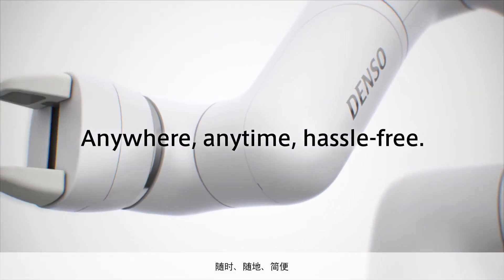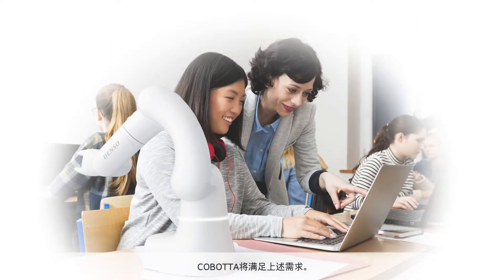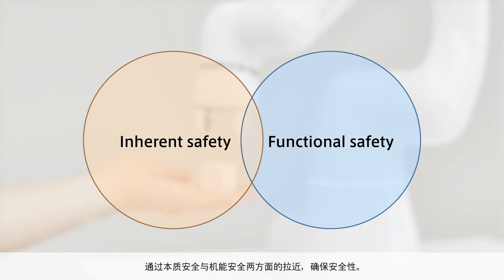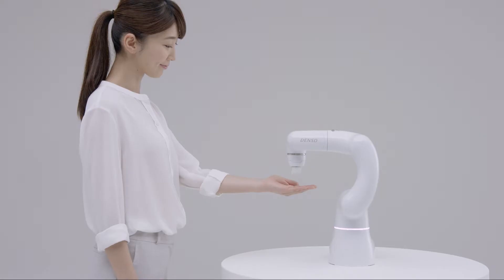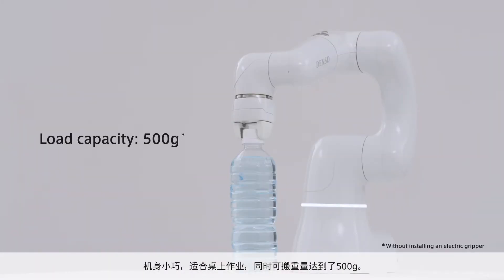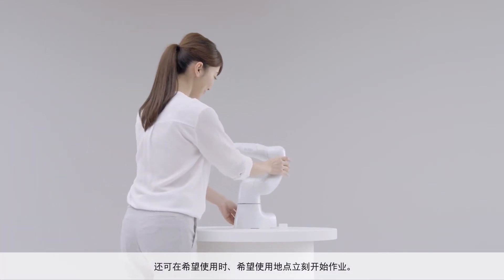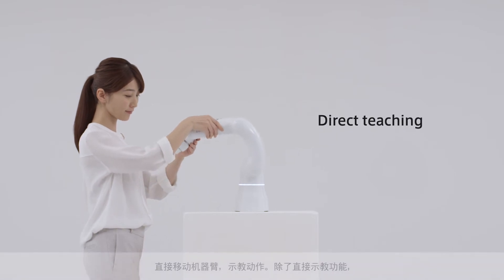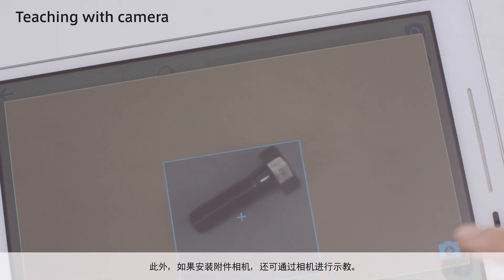协作机器人 COBOTTA 产品功能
■ 产品详情来自这里

   DENSO Robot介绍案例，演示和展览报告。